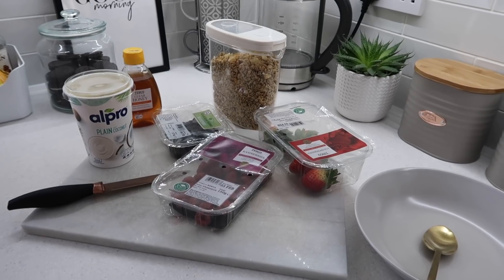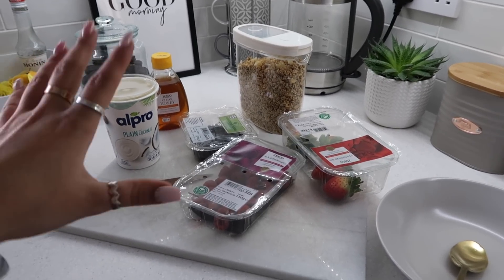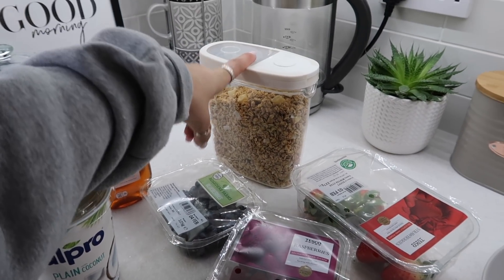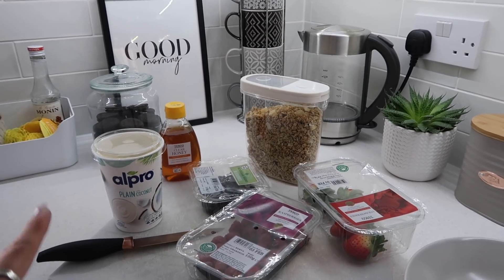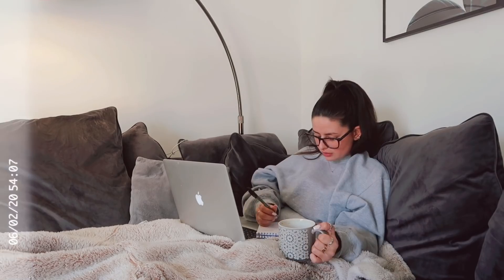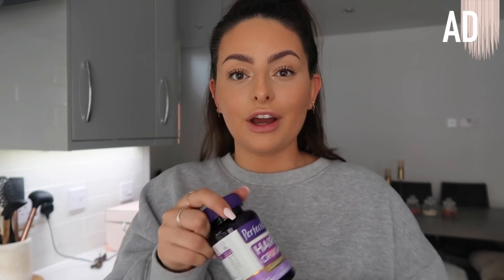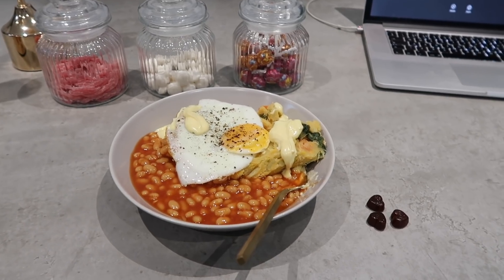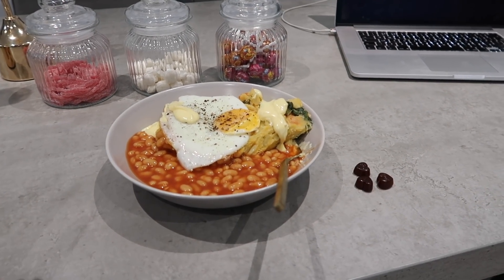A VERY REALISTIC WHAT I EAT IN A DAY (I don't have abs lol) · QUICK & EASY MEALS | Emily Philpott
ad | H A I R  C R U S H ☁️

This is a lil different video from me but I really enjoyed creating it so if you would like to see more of these from me, just let me know! 💘

Much Love,

Em x

p.s A HUGE thank you to PERFECTIL for sponsoring part of todays video and an even bigger THANK YOU to you guys for allowing me to create honest sponsored content ily xo

* AFF LINKS